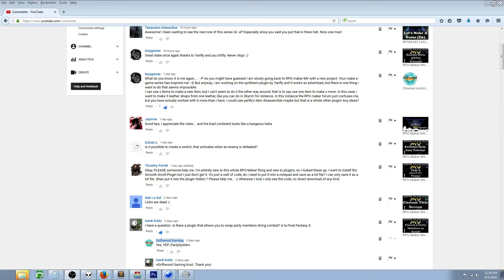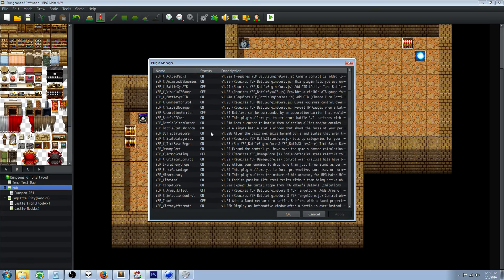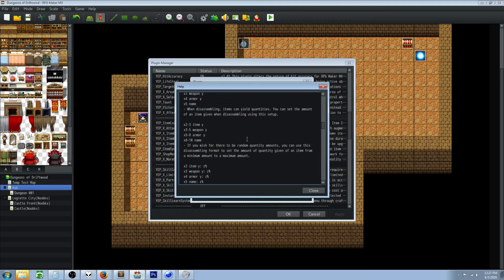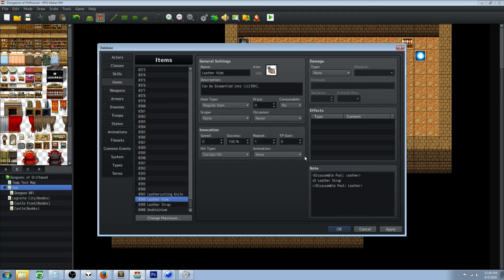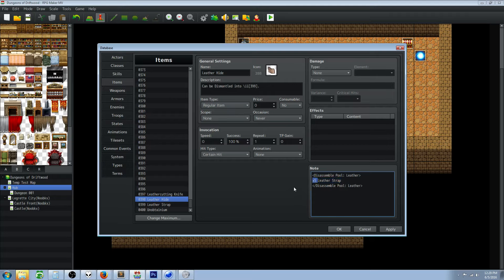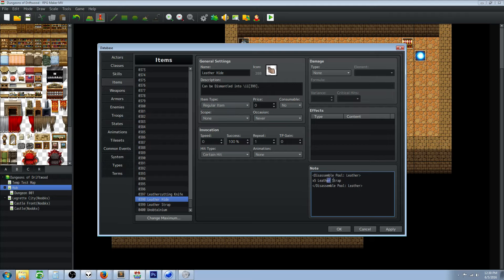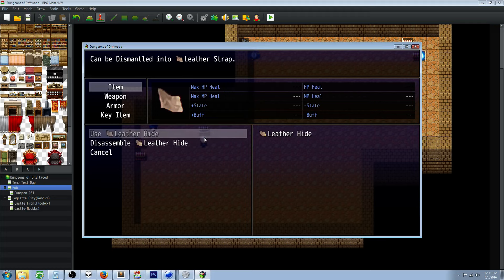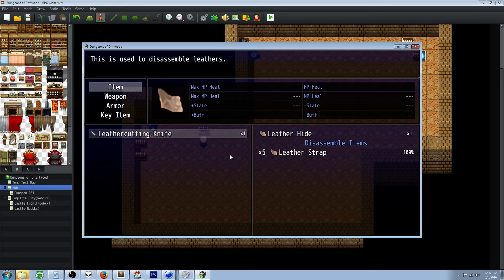RPG Maker MV Tutorial YEP_X_ItemDisassemble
Hello everyone in this special request RPG Maker MV Tutorial I'll show you how use Yanfly's Item Disassemble plugin. It has a ton of capability and power and can be quite complex, but in this tutorial I'll show you how to quick and easy it can be to use.